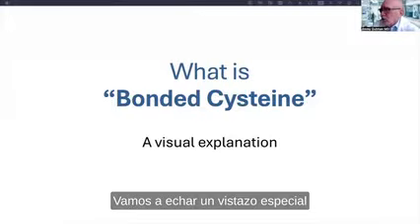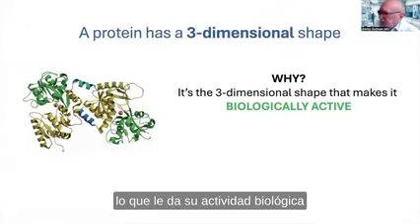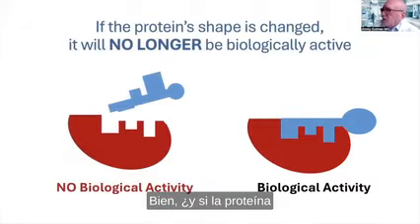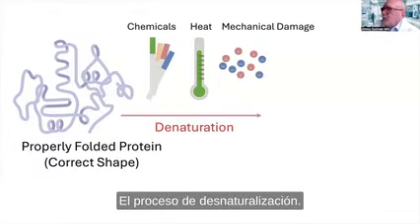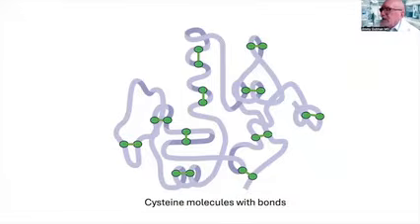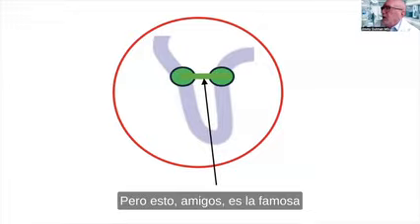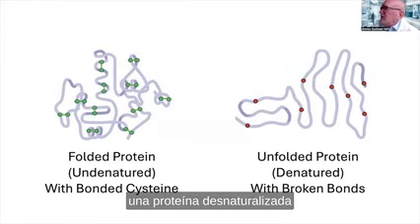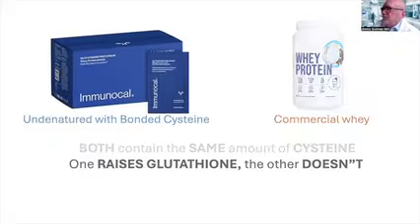El poder de la cisteína con el Dr. Jimmy Gutman